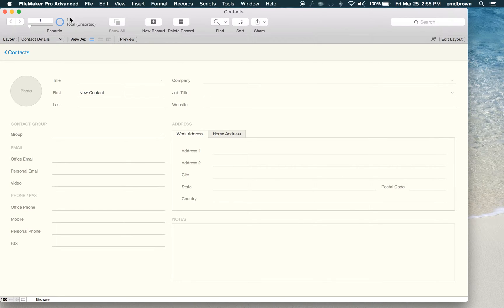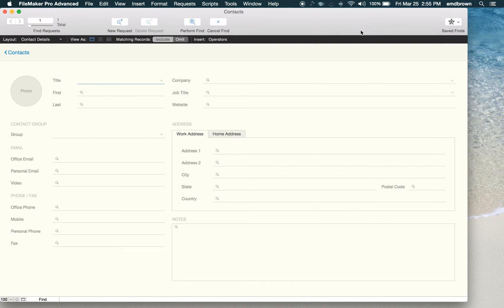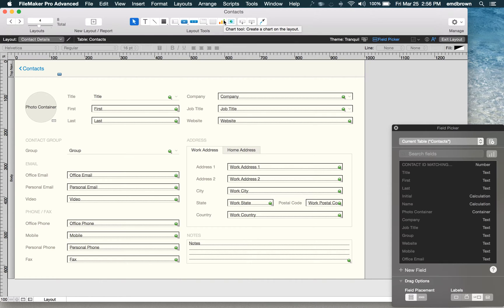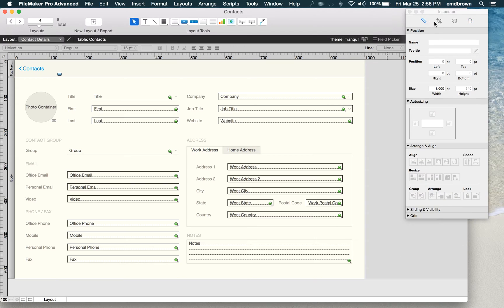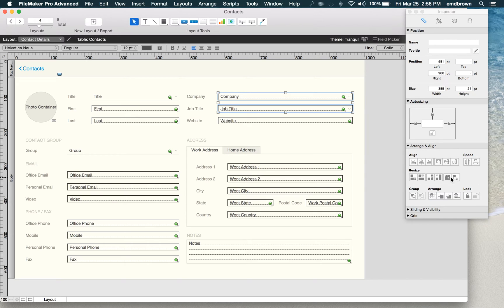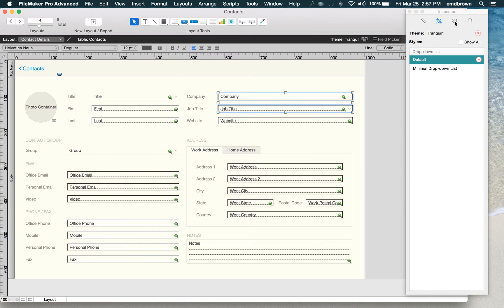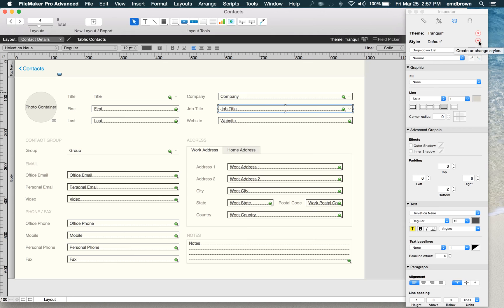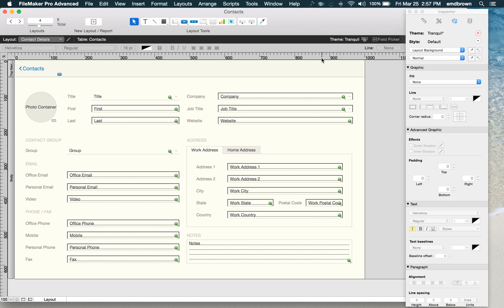FileMaker 15 User Interface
The FileMaker platform is a constantly evolving and improving ecosystem. We walk through the new user interface in FileMaker 15.